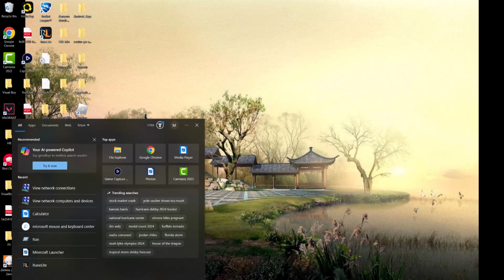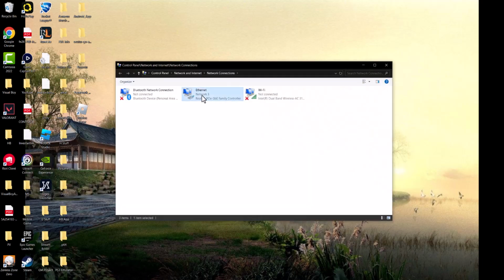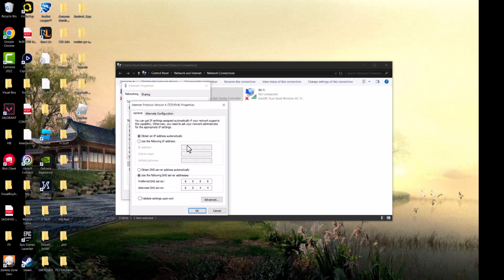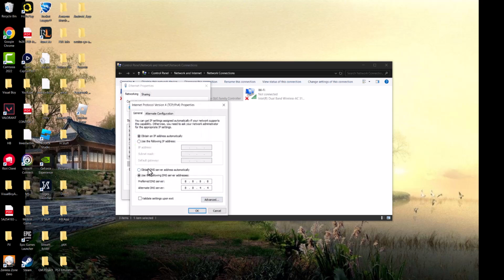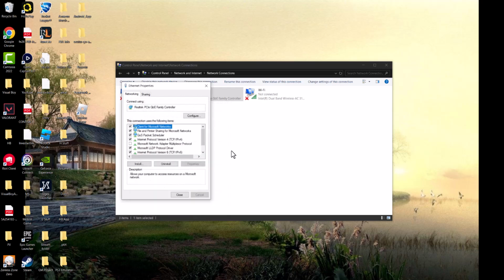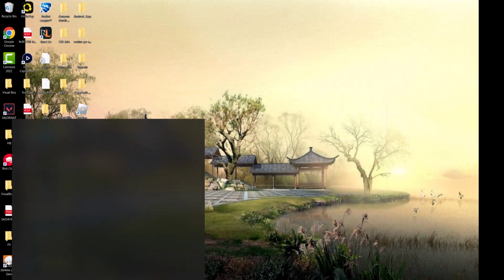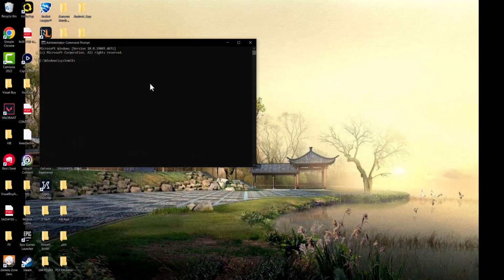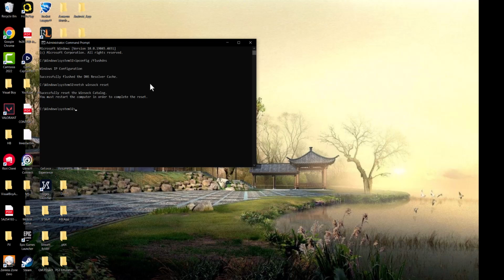How to Fix Steam Error Code 107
In this video I talk about How to Fix Steam Error Code 107